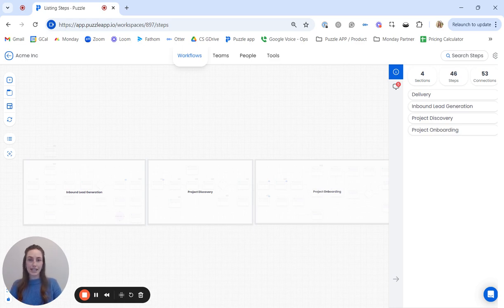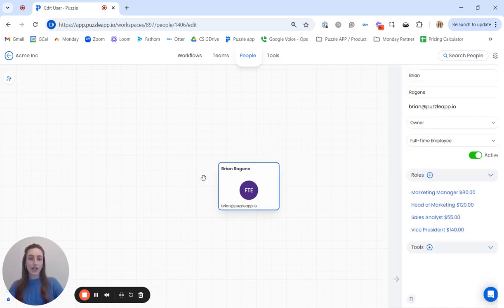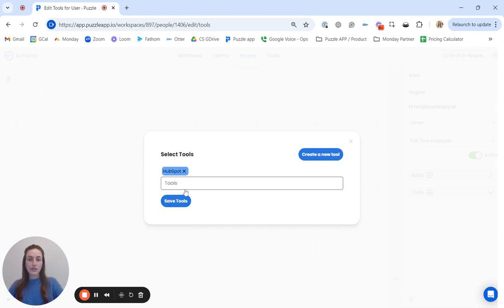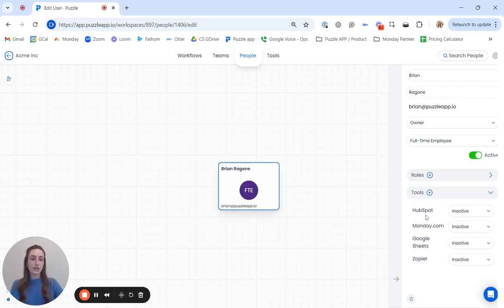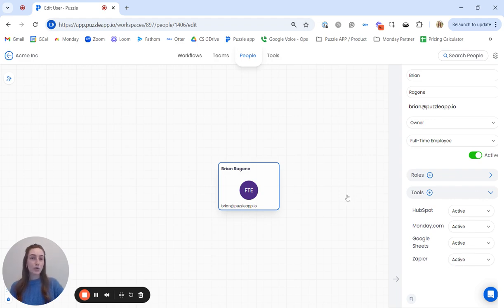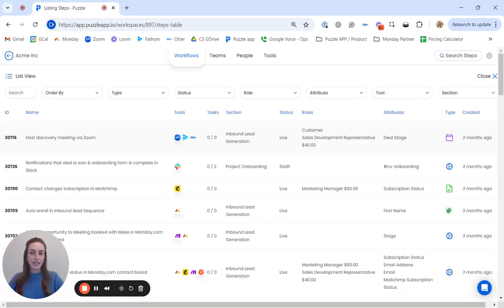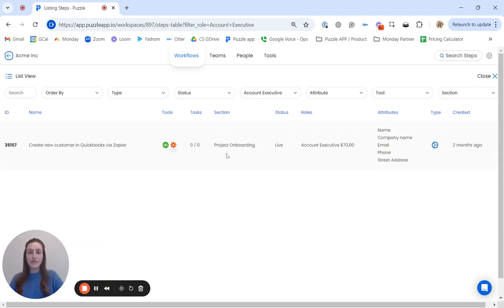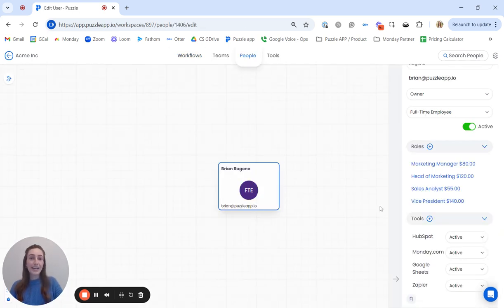Manage Your Team's Tech Stack Access Management in Puzzle's People Canvas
Effortlessly manage your team’s tech stack access with Puzzle's People Canvas! In this video, we walk you through the powerful People Canvas feature, designed to document and track each team member's access to various tools and platforms. Simplify your access management, enhance security, and keep your tech stack organized in one central place.

Perfect for IT admins, project managers, and team leads, this tutorial shows you how to streamline access control and ensure that everyone has the right tools for their role. Watch now to see how Puzzle transforms access management for growing teams!

What You’ll Learn:

1. How to manage tool access using the People Canvas in Puzzle
2. Tips for streamlining access control across your team
3. Best practices for securing your tech stack in one organized view